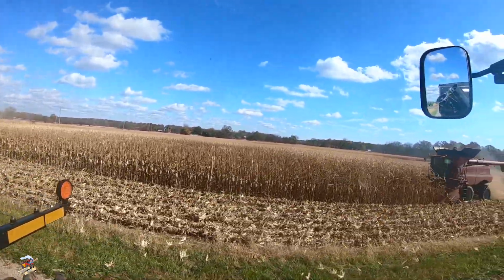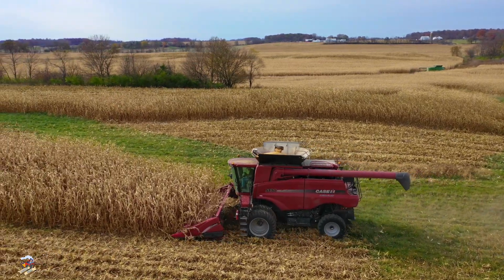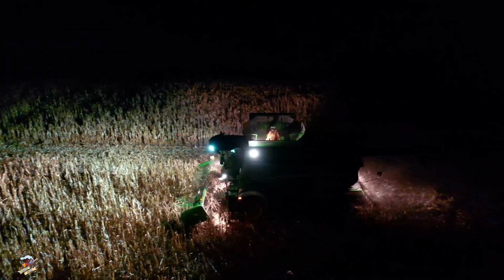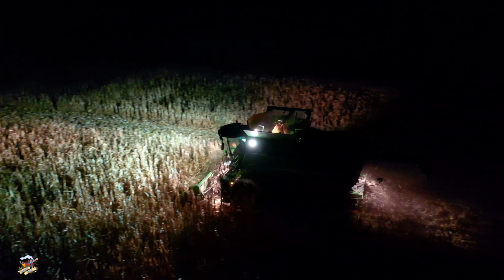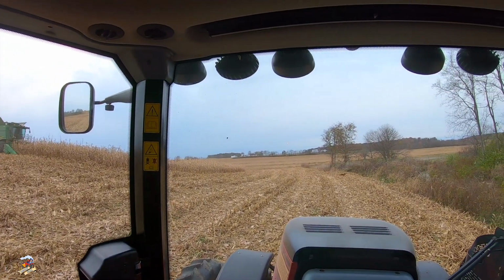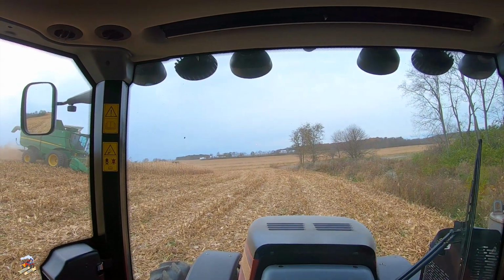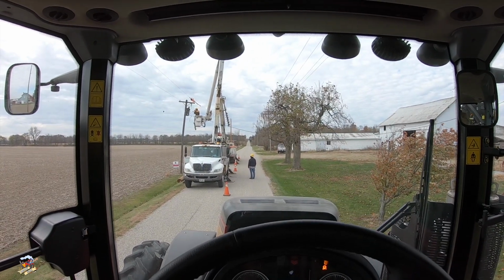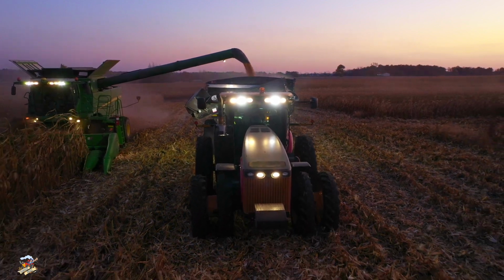The END of HARVEST 2019 - Darke County Ohio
Video as we finish up harvest here in Darke County Ohio. We joined up with another farm to finish off their last 500 acres of corn. In this video there is a total of 3 combines and 3 tractors and grain carts running. I was able to end this video with lots of drone footage as I ran the new Versatile 365 tractor with the new J&M 1112 X grain cart.